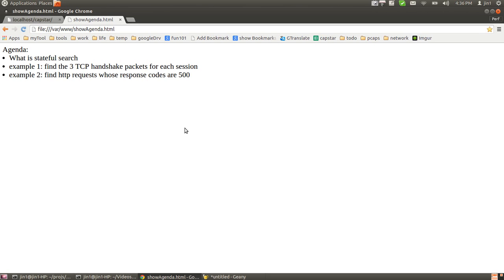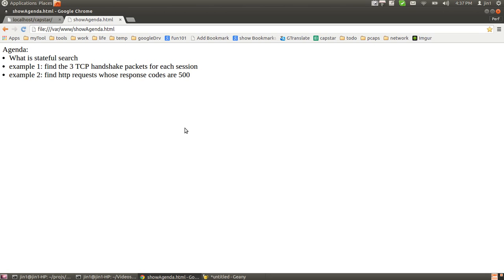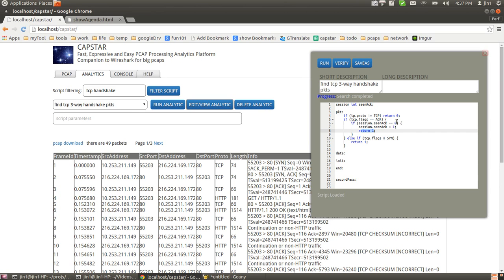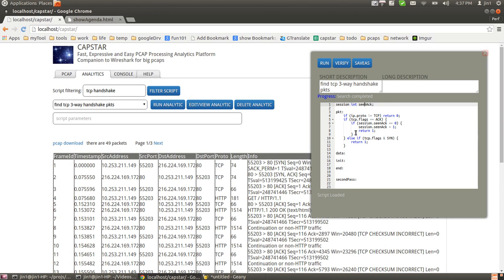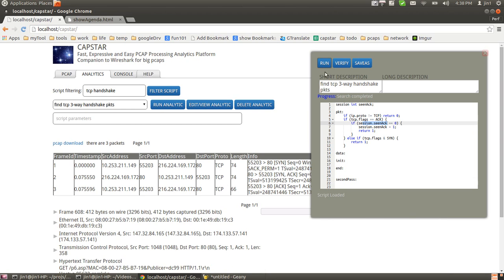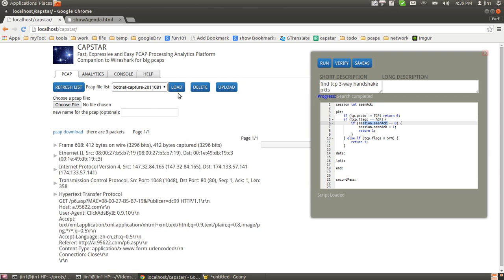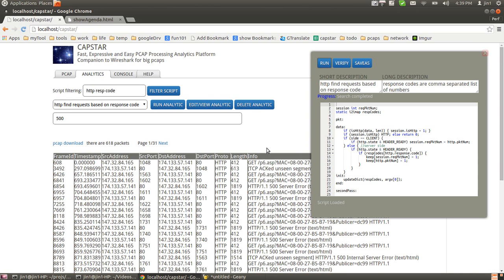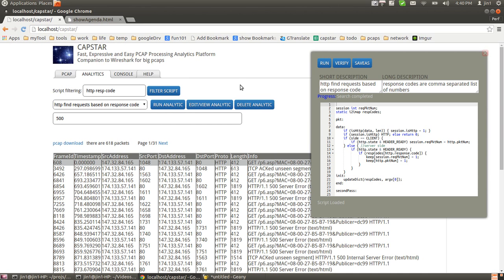Two Example of Stateful versus Stateless analysis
The following short video gives two examples of the difference between stateful and stateless capabilities. One of the advantages of CapStar over WireShark is it's ability to perform true stateful actions on a PCAP. One example shows how easy it is to find certain TCP handshake packets. The other example shows how easy it is to find HTTP requests whose response code is 500 or above.